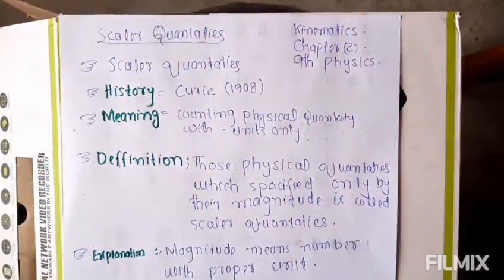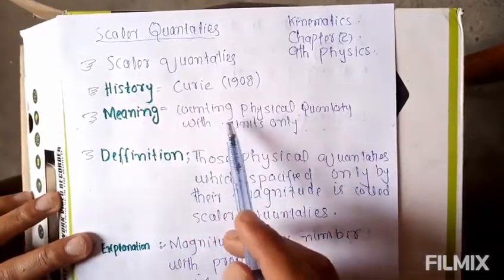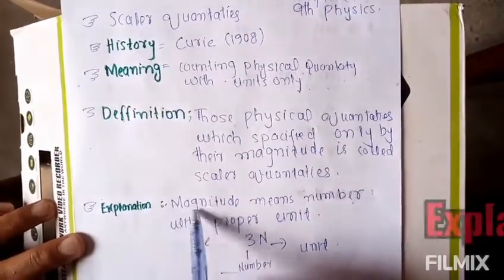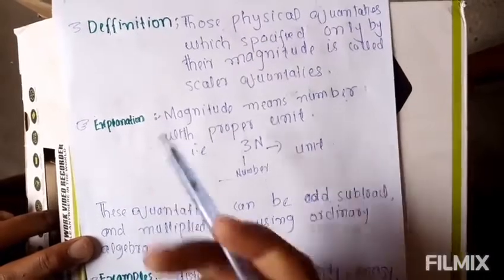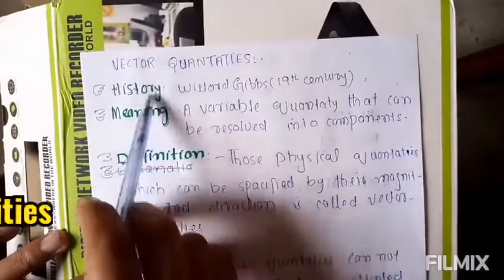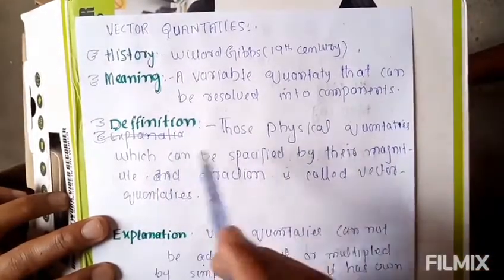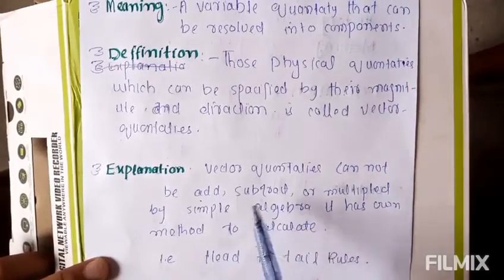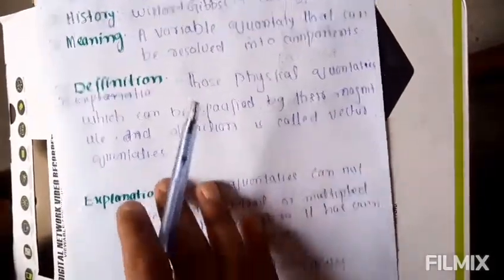Scaler and vector Quantities